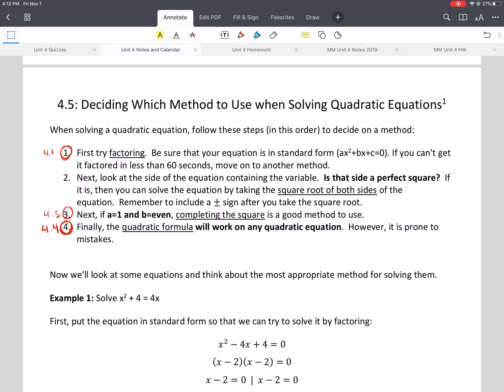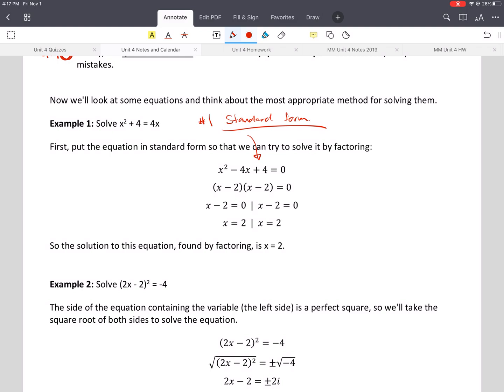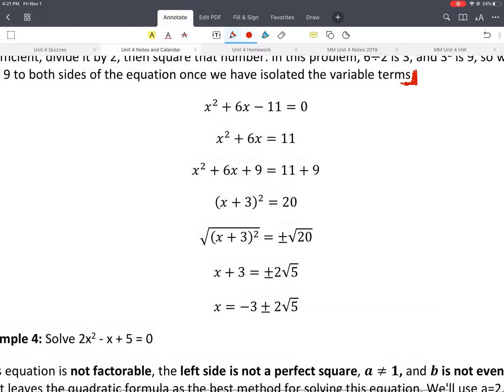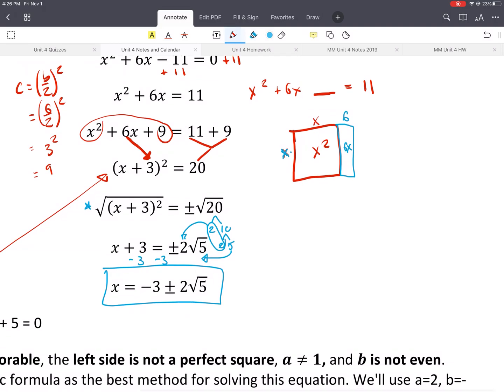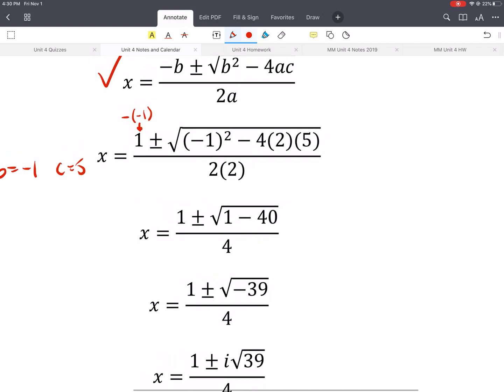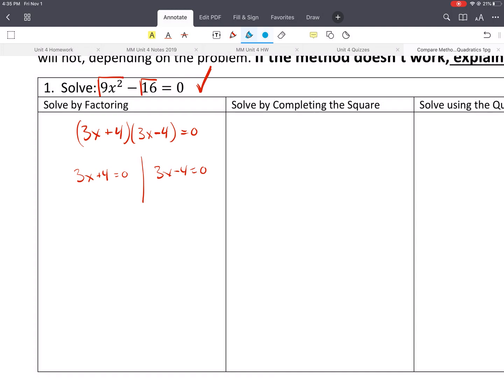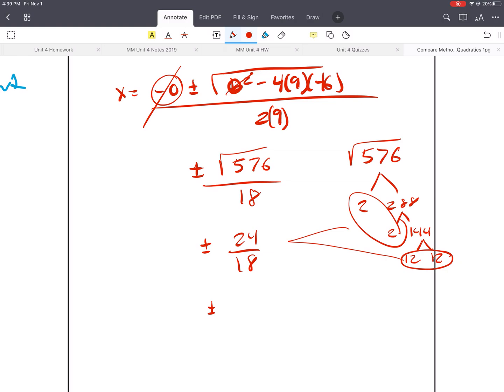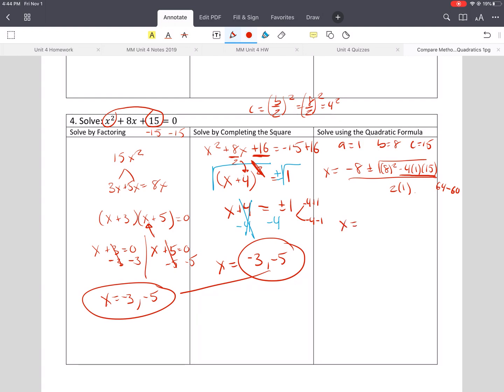S2 4.5 Comparing Methods